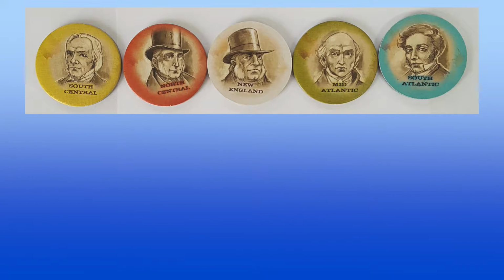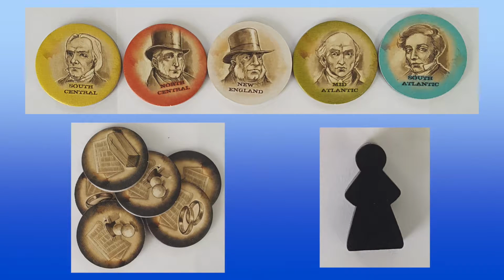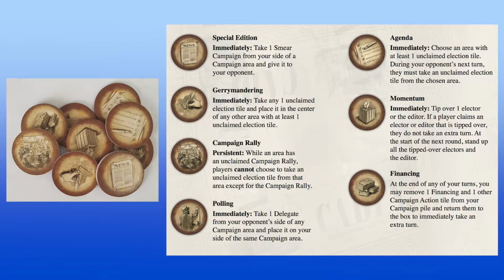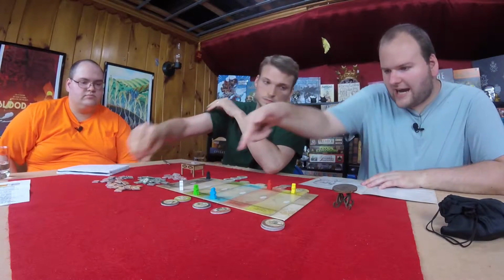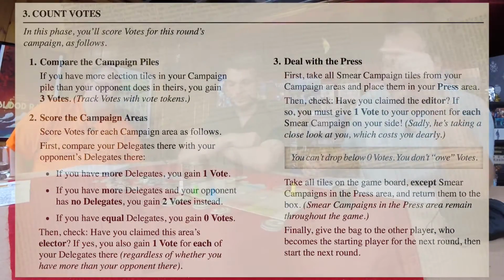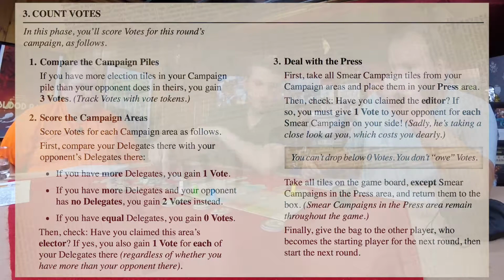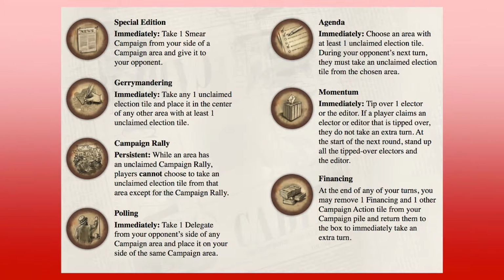Revolution of 1828 Review -- Political Tic-Tac-Toe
In this Revolution of 1828 review, we debate our opinions on this politically-themed board game that shares some similarities to Tic-Tac-Toe. There's a lot more going on here than that though, so let's get into it.

Revolution of 1828
Designed by: Stefan Feld
Published by: Frosted Games & Renegade Game Studios